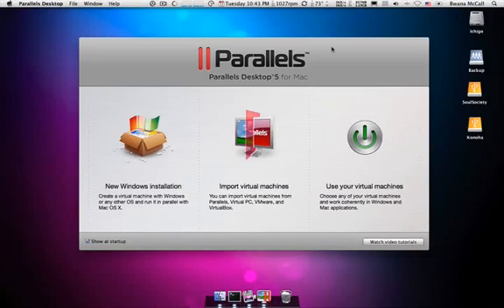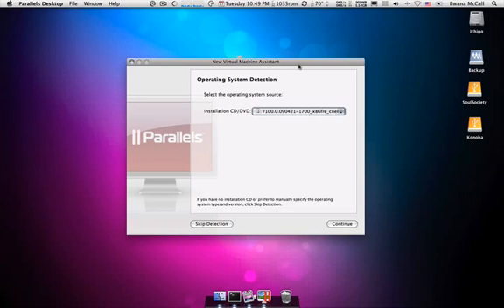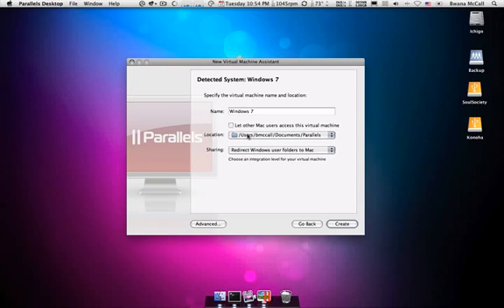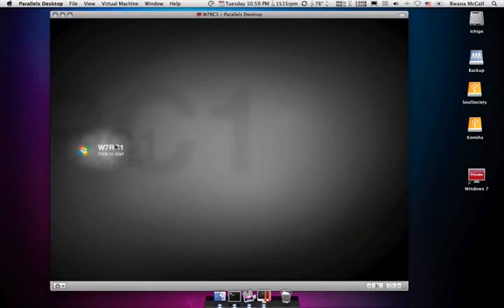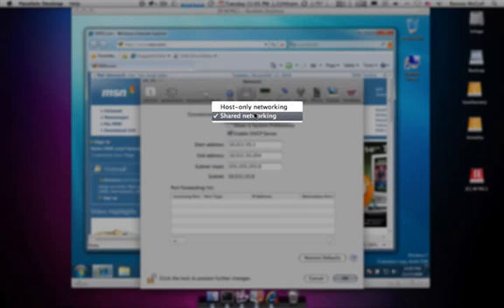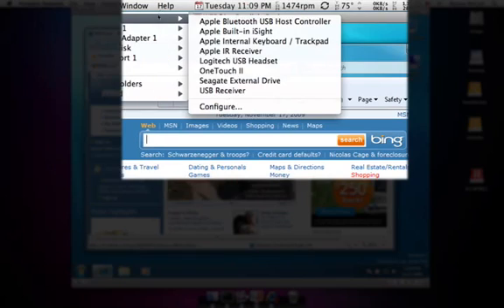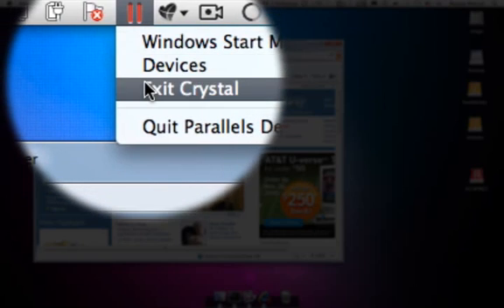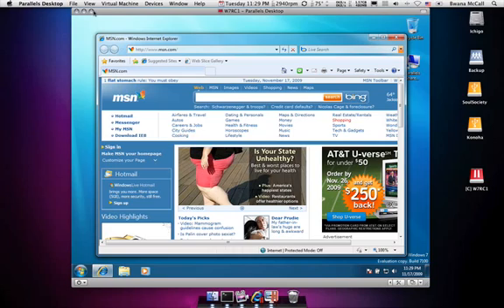Parallels Review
- There have been numerous screencasts submitted over the past couple of weeks. Several of them are very, VERY good! I always knew that our community was full of talented individuals. It's not too late for you to get involved, and have your screencast featured on this channel! Bwana has been hanging out with us for years, and is even a moderator in my chat room - when he has time! He's gained quite a following of his own, and rightfully so. He does excellent work, and I'm always more than happy to have him do reviews for us. Today, he sent a screencast to me to give you all an overview of Parallels 5.0 on the Mac.